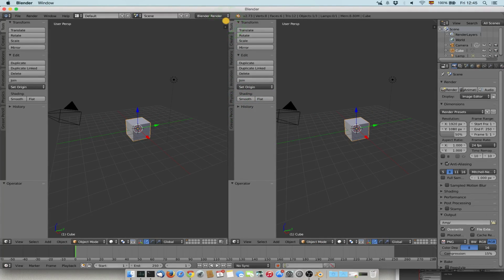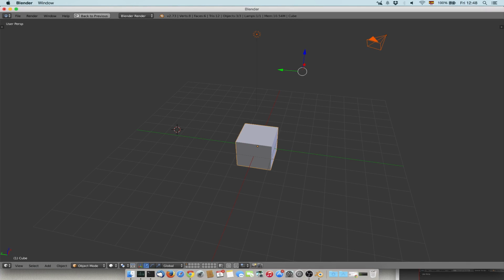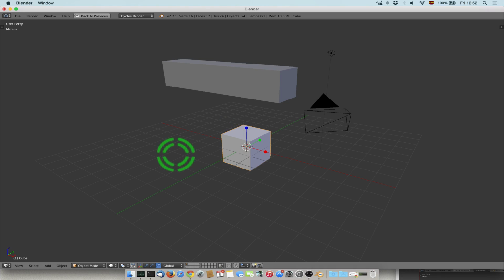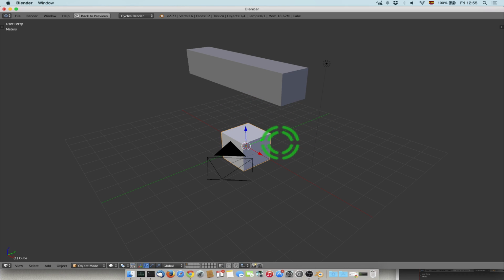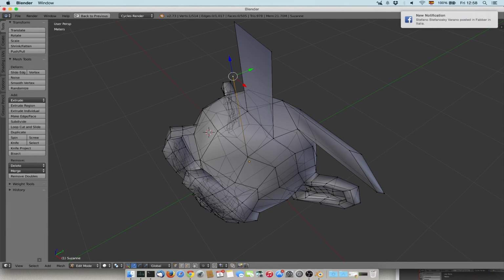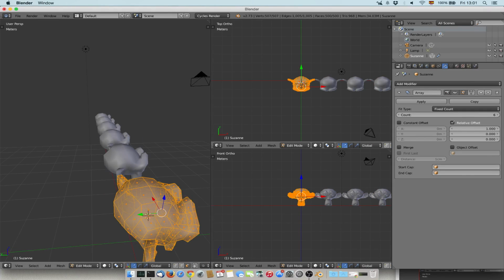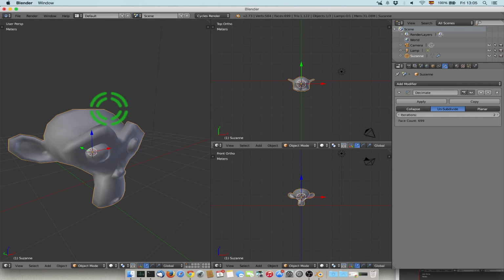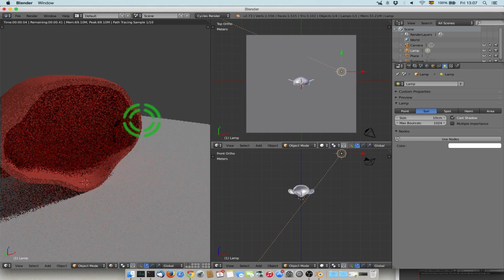Fab Academy 2015: Lecture 02 Blender